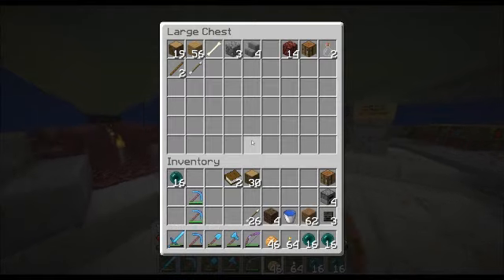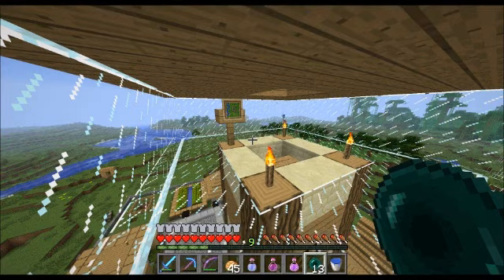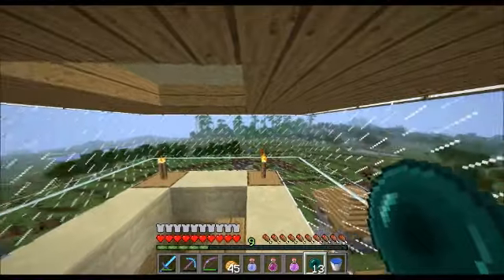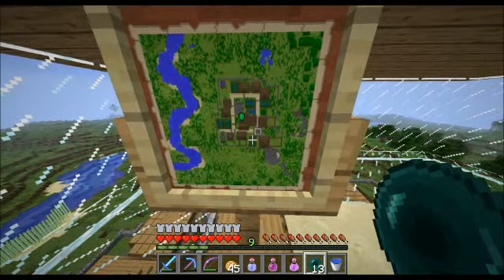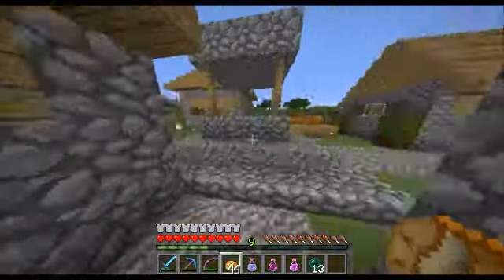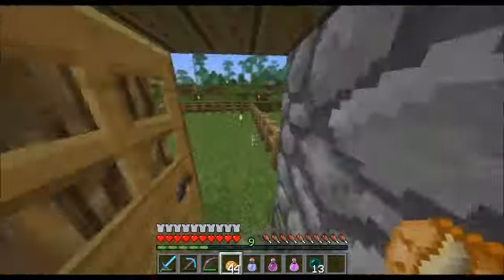Welcome! Channel Introduction Part 1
This is the first video on my new channel. Therefore I thought i would talk about what I have planned for the future and what sort of videos you can expect from me. Enjoy
Channels mentioned in this video: